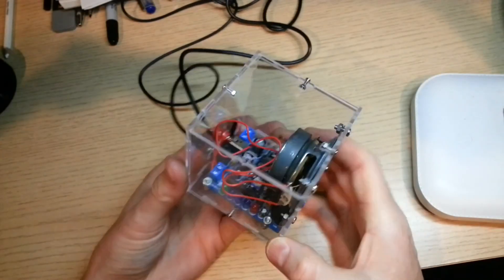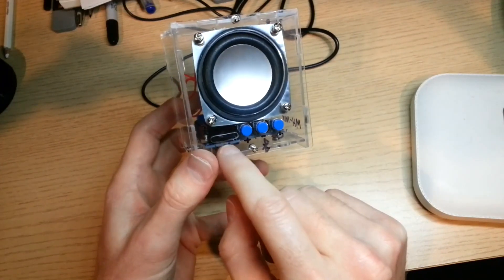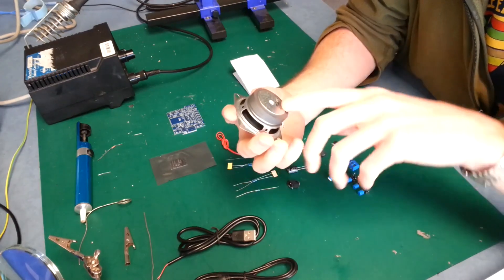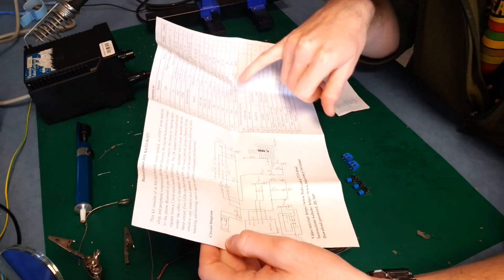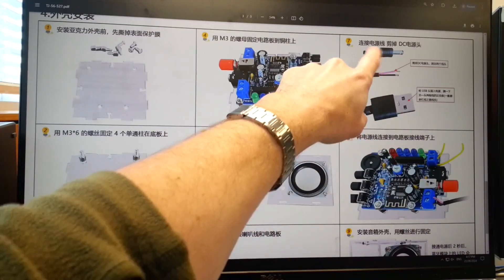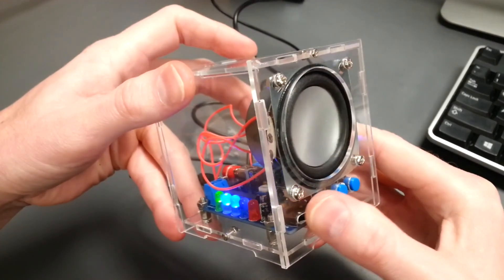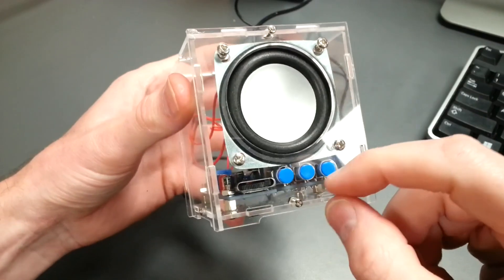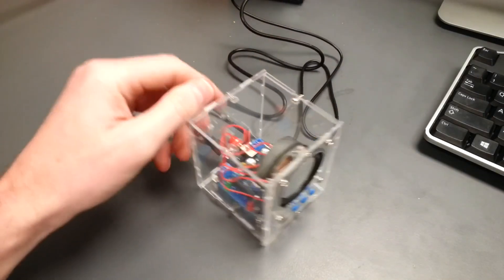DIY Bluetooth Speaker From AliExpress Review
A review of a build it yourself bluetooth speaker from AliExpress.

Bluetooth Module: MH-M18